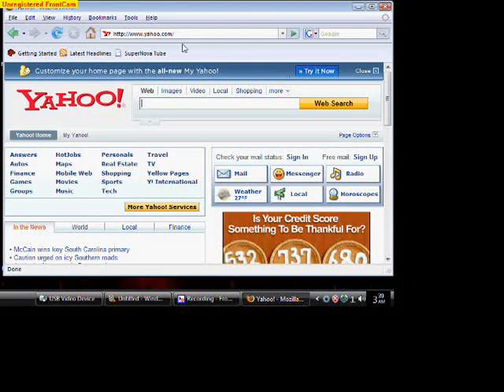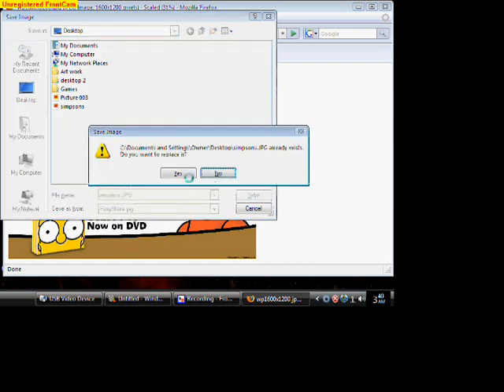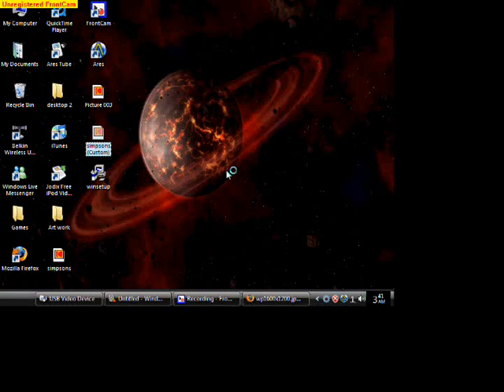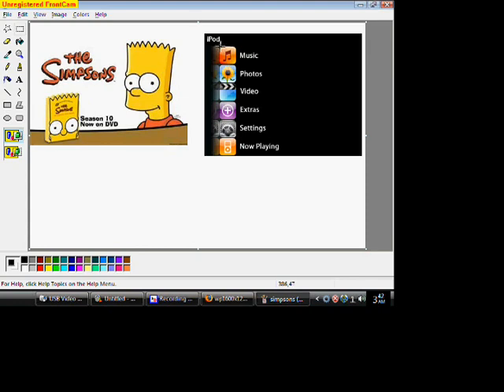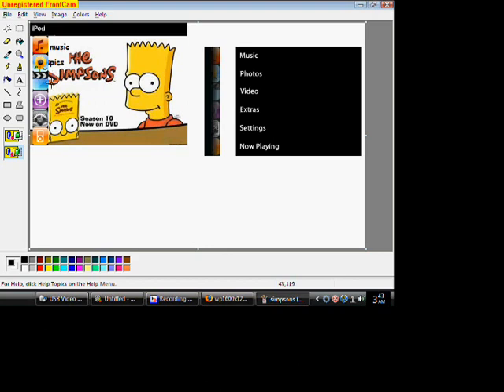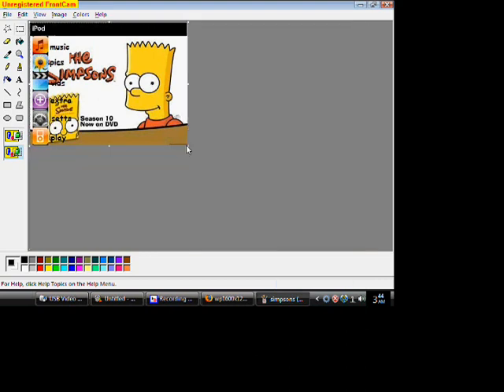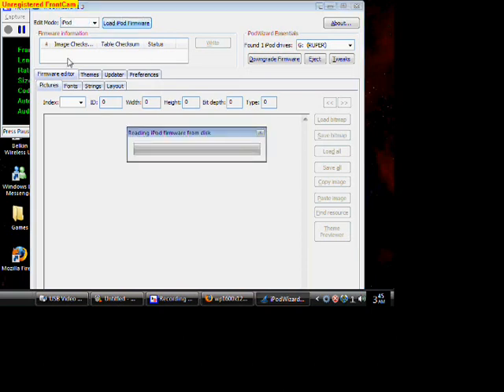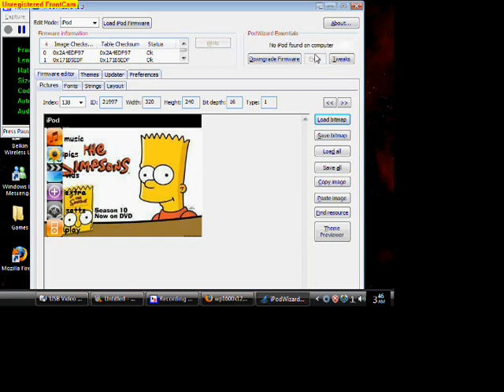how to change the background on ipod video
this video explains how to change the background of an ipod video running on ipod touch firmware ..i have  a tutorial on how to get the itouch firmware on the ipod video.